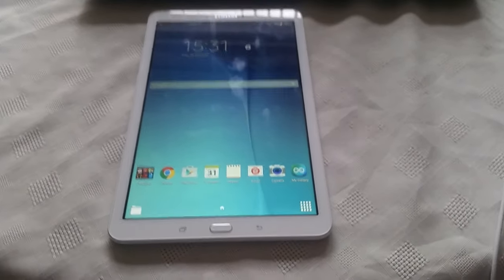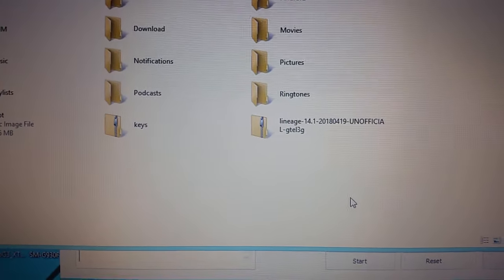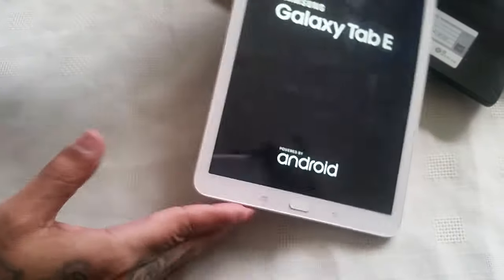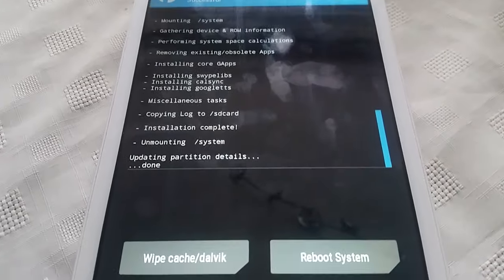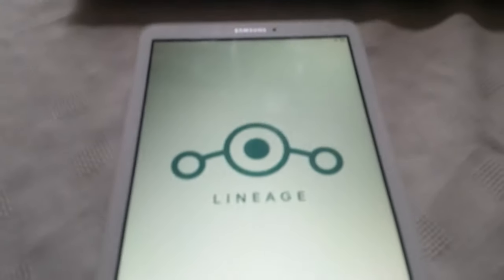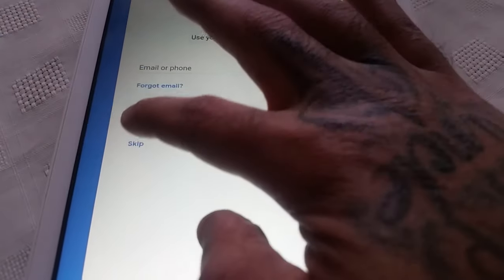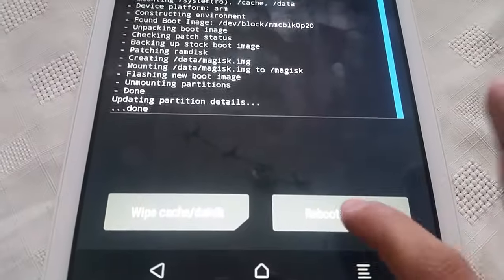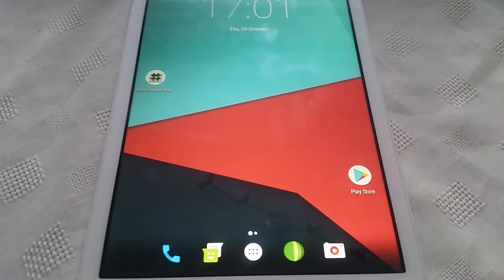Samsung Galaxy Tab E 9.6 Install Android 7.1.2 Nougat & Root it After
IMPORTANT Watch this video to revert back to the original android 4.4.4 if you dont like this android 7.1 update rom

Watch Samsung Galaxy Tab E 9.6 Install DOLBY ATMOS Take Music & Movies & Games To The Next Level!!!

Alternative GAPPS 7.1 PICO Dowload link if above link not working

Alternative Link For 7.1.2 Rom Download if above link not working

Alternative ODIN V3 11.1 Download link if above link not working

MAGISK MANAGER APK  INSTALL THIS USING FILE MANAGER LIKE I SHOW IN THE VIDEO

Magisk Manager Apk Alternative Download link if above link not working

To go back to stock original firmware just download Samsung galaxy Tab E 9.6 Android 4.4.4 firmware
Then follow this video below bro install it